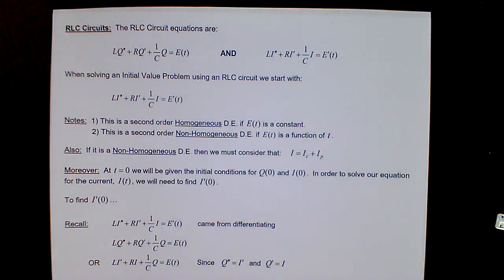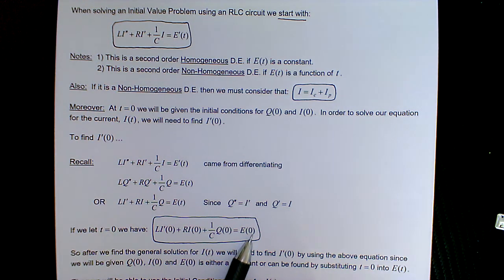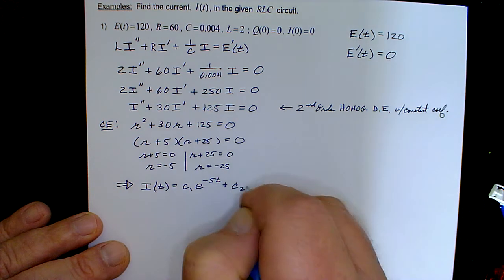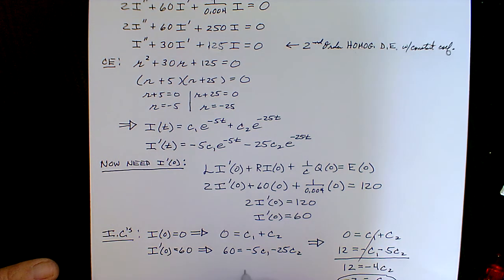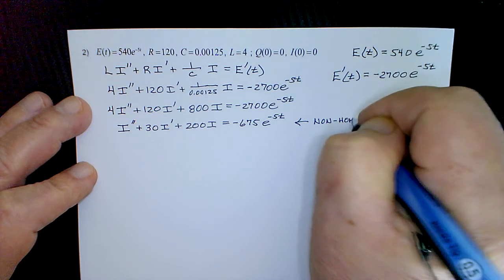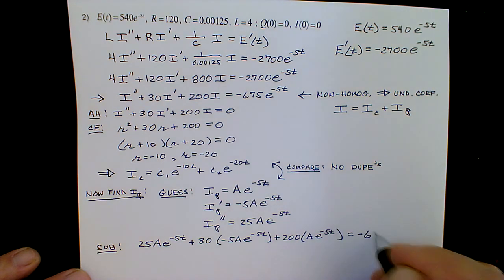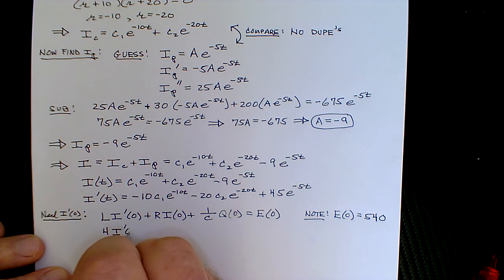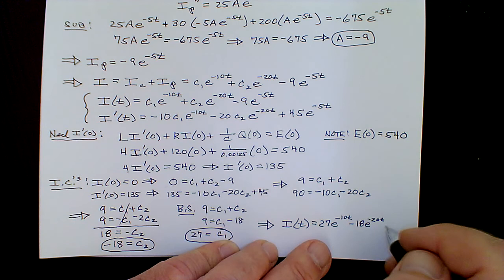223 Exam III RC and RLC Circuits Part III Video Lecture